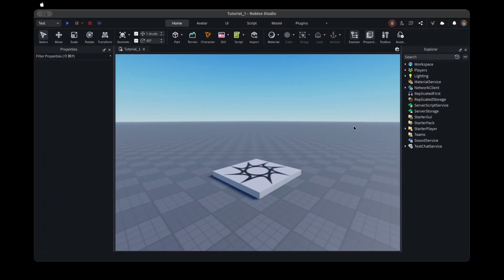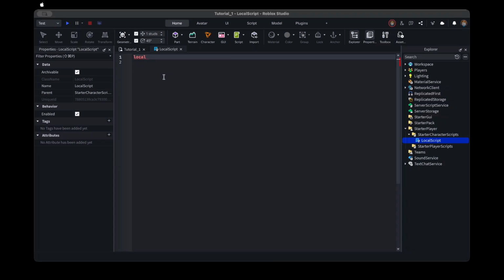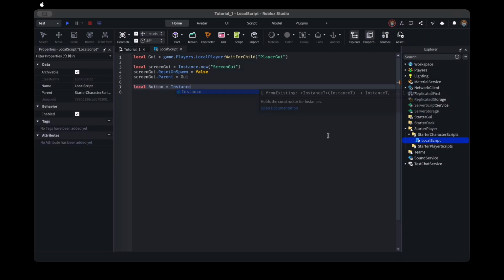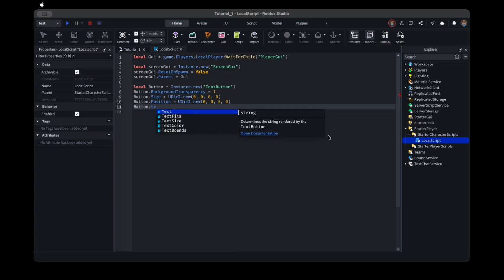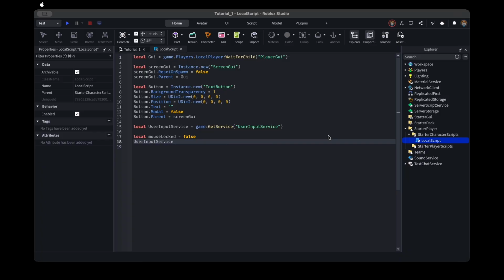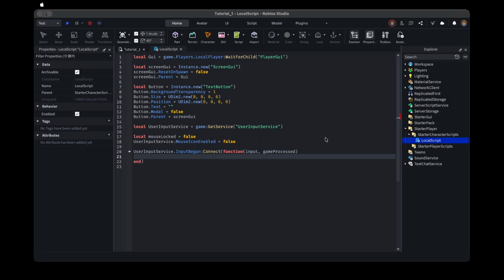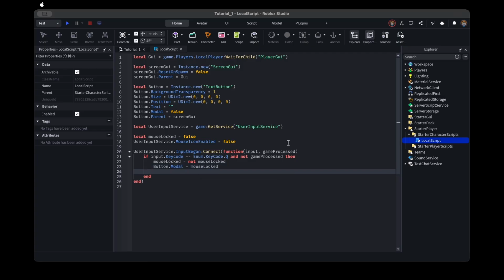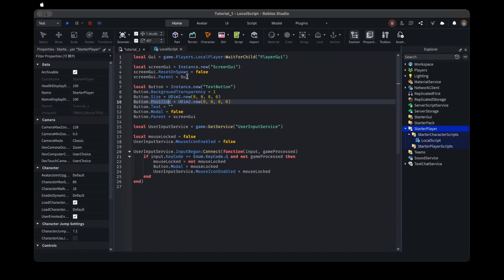PRESS Q TO UNLOCK MOUSE - Roblox Studio Tutorial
In this video, I show you how to press Q to unlock the mouse while in first person inside Roblox Studio. This method works great for first-person Roblox games and beginner scripting projects.

I post Roblox development tutorials and devlogs twice per week.